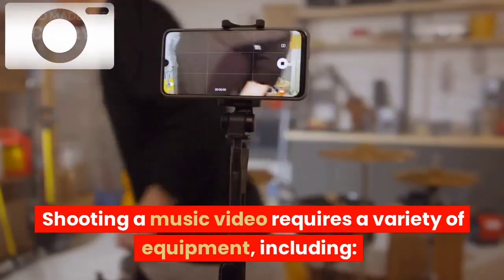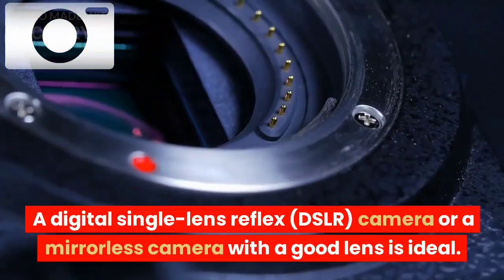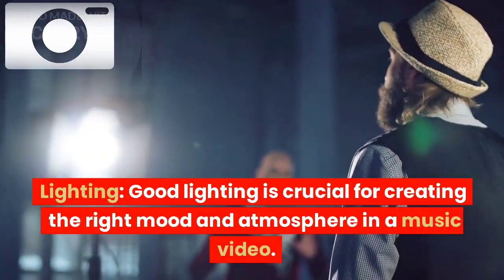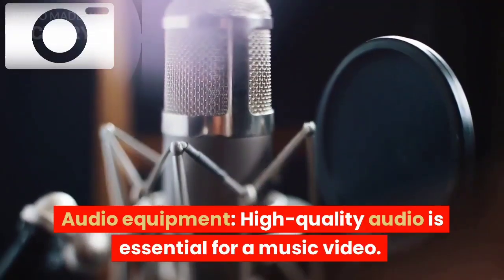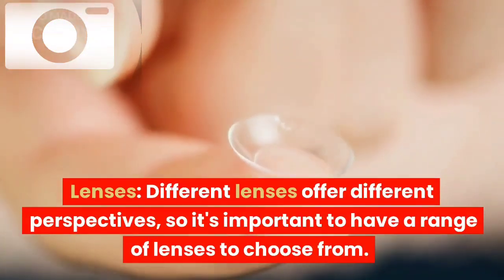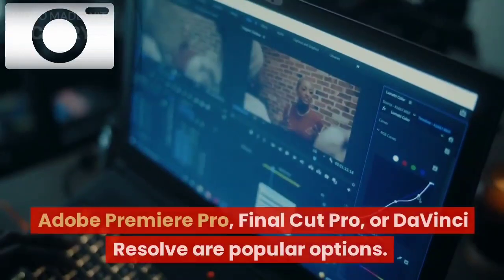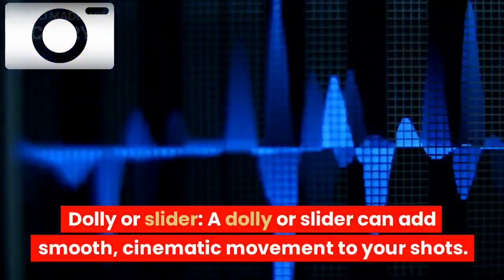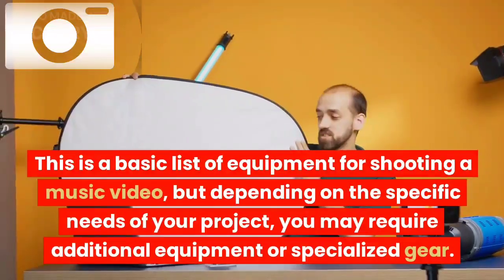HOW TO SHOOT MUSIC VIDEO FOR YOUTUBE / REQUIRED EQUIPMENT FOR MUSIC VIDEO SHOOT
EQUIPMENT REQUIRED FOR SHOOT MUSIC VIDEO

Camera: A high-quality camera is the most important piece of equipment for shooting a music video. You can use a digital SLR camera, a mirrorless camera, or a professional video camera.

Lens: A good lens will give you the ability to capture a wide range of shots, from close-ups to wide angles. Consider a fast, wide-angle lens for music videos, as this will give you the ability to capture a lot of movement.

Tripod:
A sturdy tripod will help you keep your camera steady and prevent shaky shots.

Lighting: Good lighting is crucial for a music video. You can use a combination of natural light, artificial light, and reflectors to achieve the look you want.

Audio Equipment: Good audio quality is just as important as good video quality. Consider using a directional microphone, a boom pole, and a digital audio recorder to capture the best sound.

Editing Software: After shooting, you'll need a way to edit your footage. There are a variety of editing software programs available, from free options like iMovie to professional programs like Adobe Premiere.